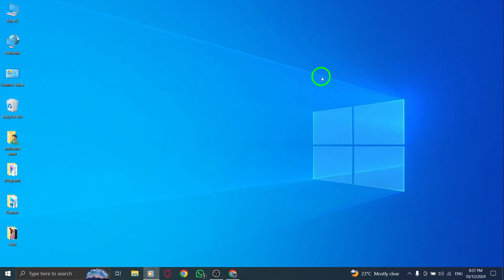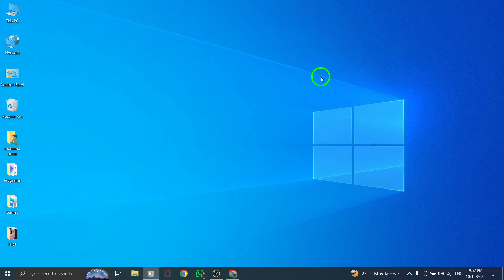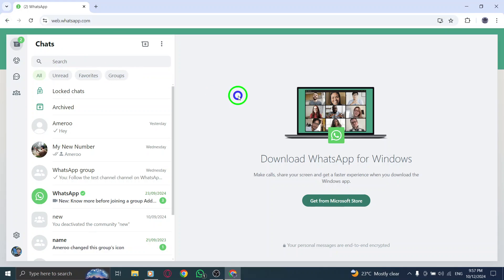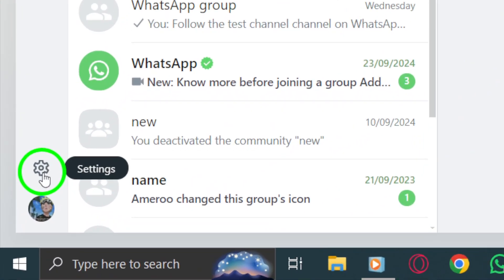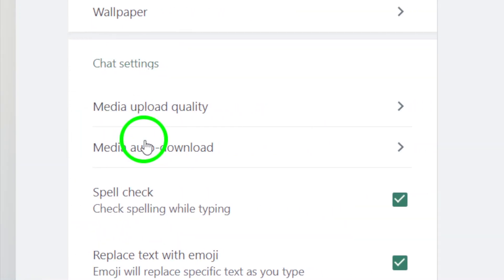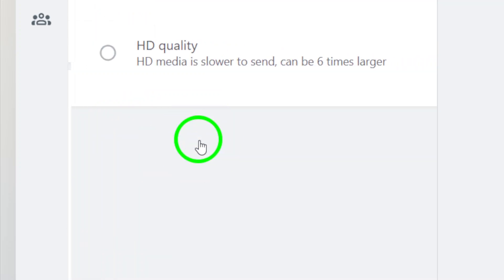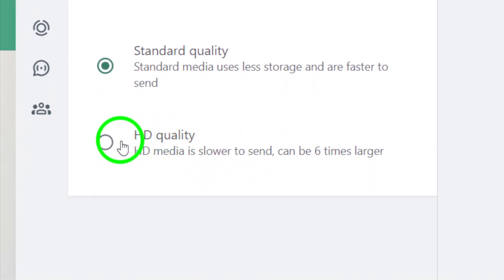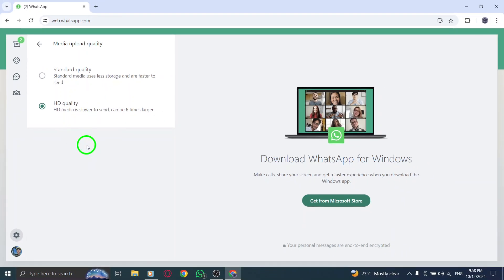How to Upload High Quality Photos On WhatsApp Web On PC (New Update)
Learn how to upload high-quality photos on WhatsApp Web for PC with the new update. This easy guide will help you ensure your photos maintain their HD quality when sending through WhatsApp Web.
Steps:

1- Open WhatsApp.com
2- Click on the gear icon, at the left side menu
3- Click on Chats, then Media upload quality
4- Choose HD quality

Now your photos will be sent in high-definition, making your images clearer and more vibrant.
Chapters:
00:00 Intro
00:12 Soultion
01:05 Outro